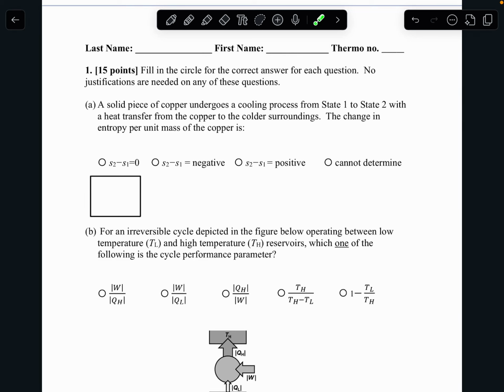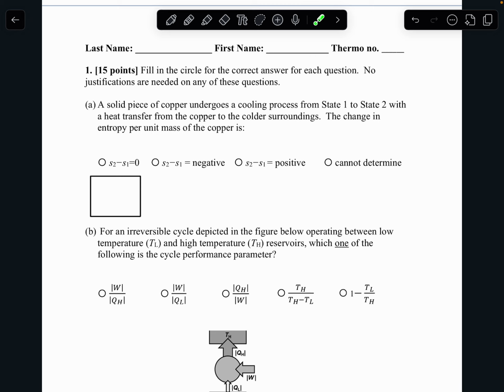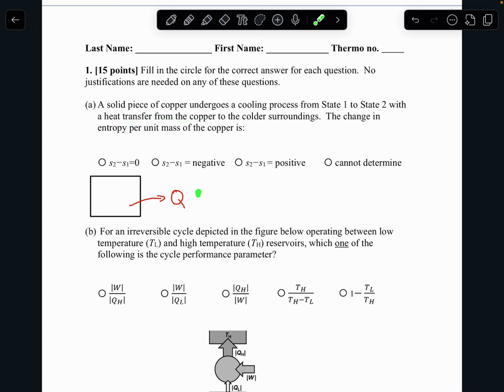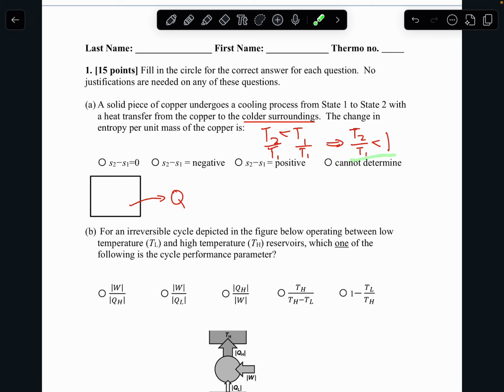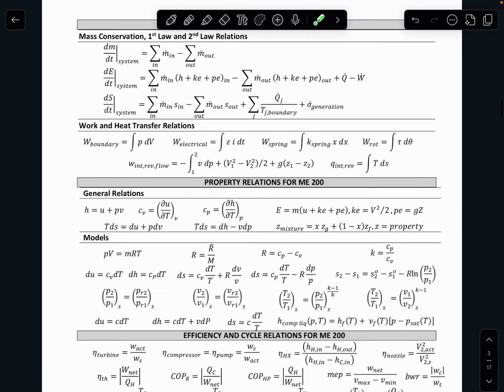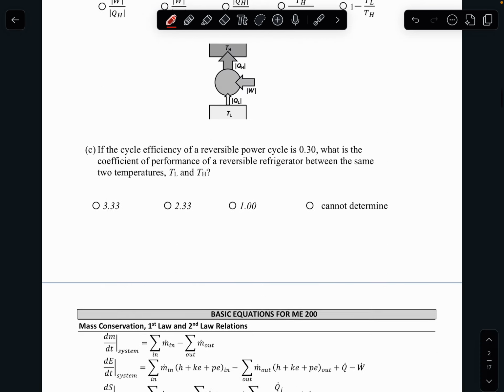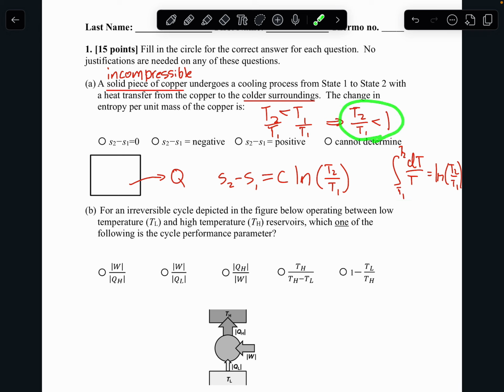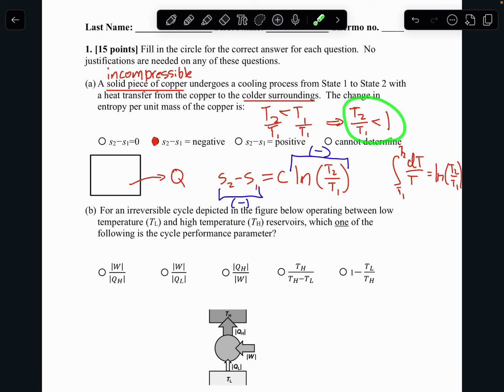ME 200 Fall 2019 Final Exam Q1 Part a